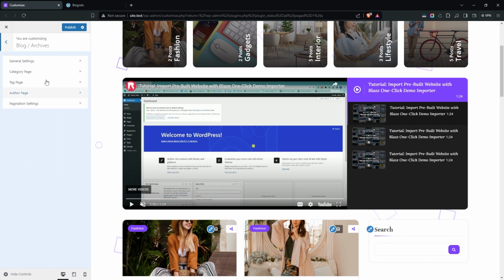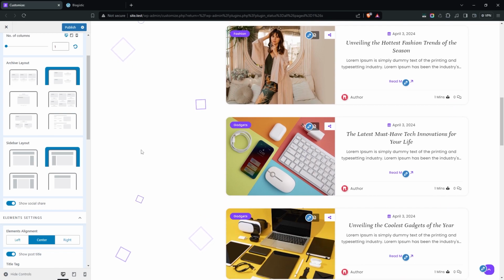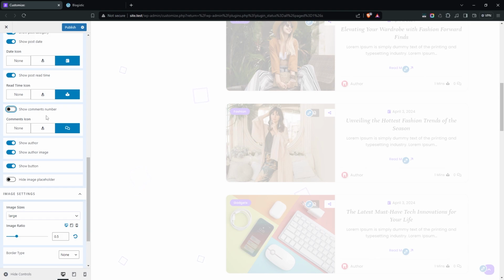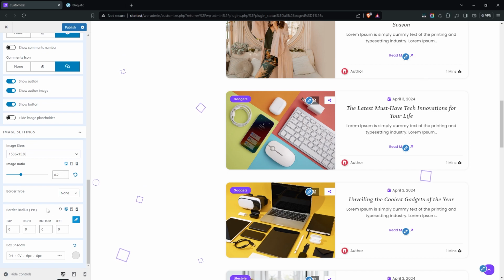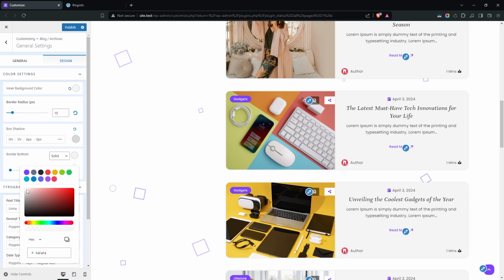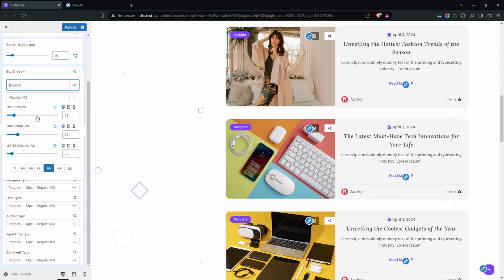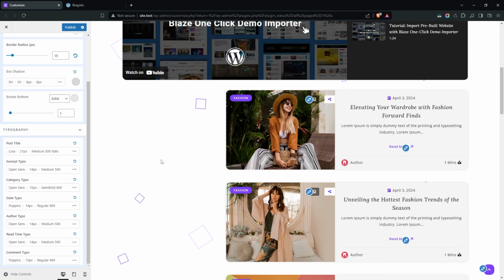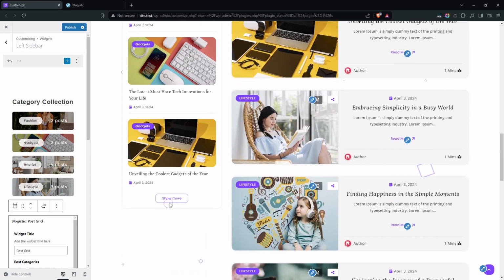Blog/Archives Customization - Blogistic Theme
Customization tutorial of Blog/Archives section in Blogistic Theme.

In Blog/Archives section, you can place right sidebar, left sidebar or sidebars on both sides. You also have an option not to show sidebar.